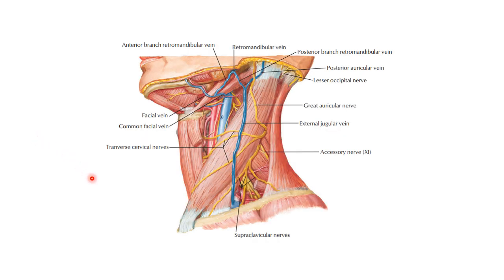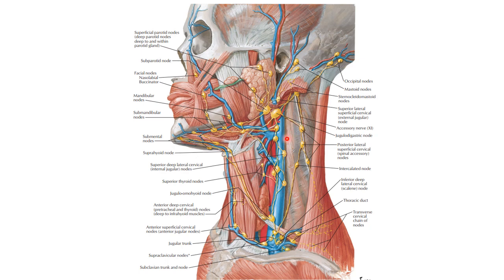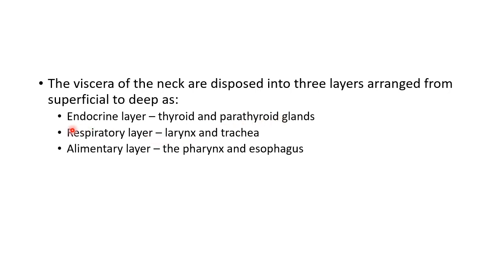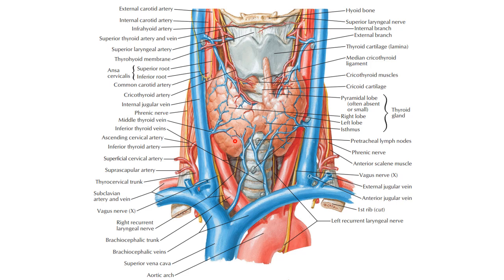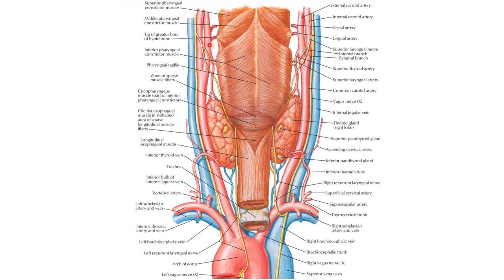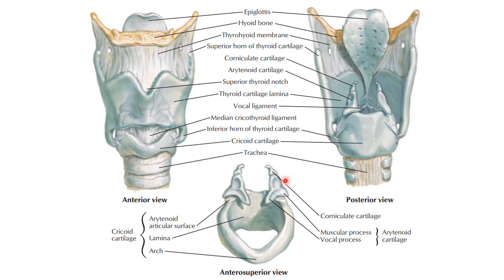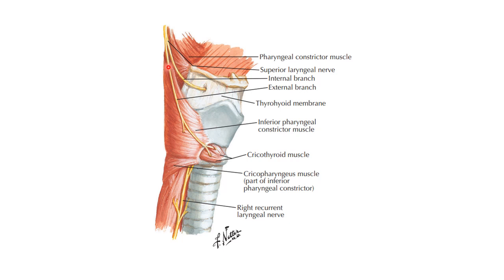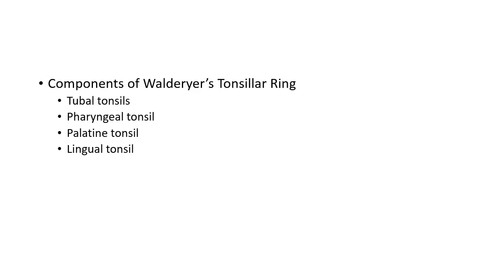Venous, lymphatic drainage and viscera of the neck